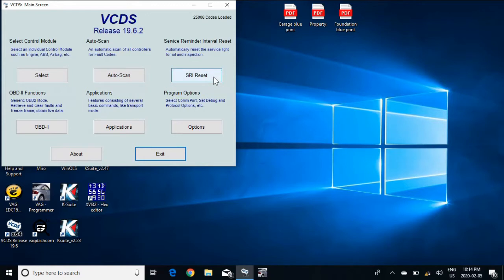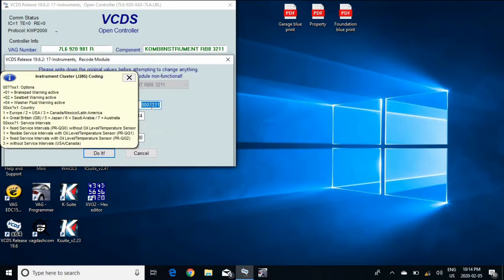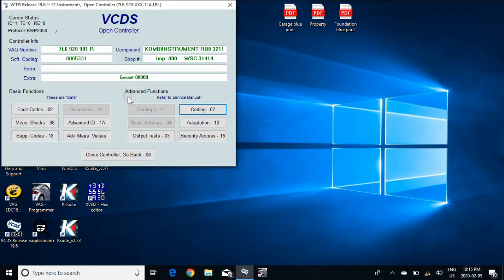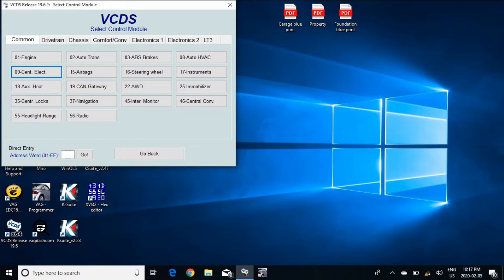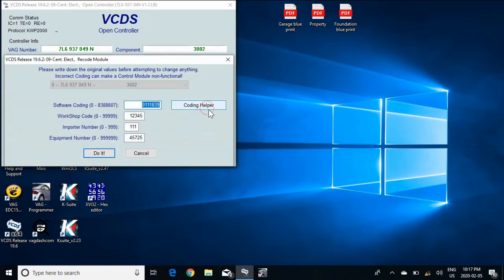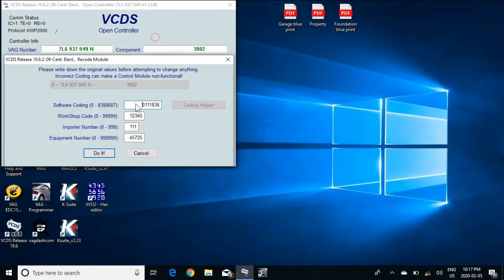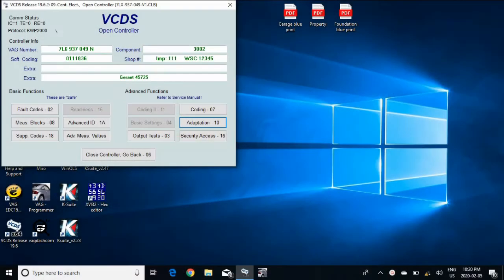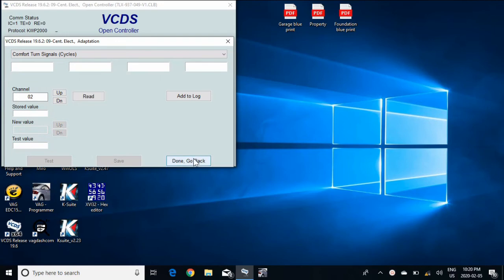7L Touareg VCDS/VAG COM Tweaks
7L Volkswagen Touareg VCDS/VAG COM tweaks. Disable DRL (Daytime running lights), enable passing and fog lights to be on with high beams, Comfort signal from 3 blinks to 5 blinks and disable seat belt chime. Completed on my 2006 V10 TDI.